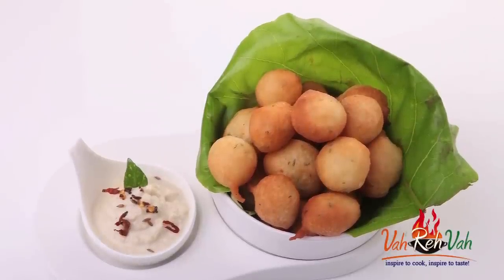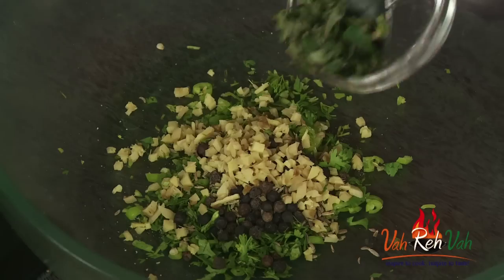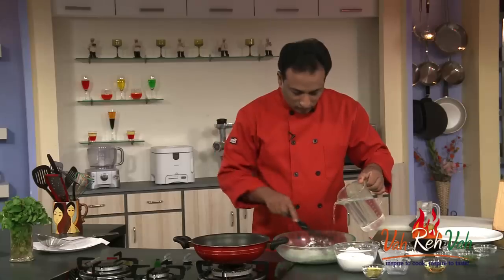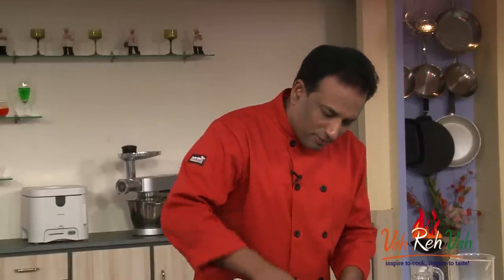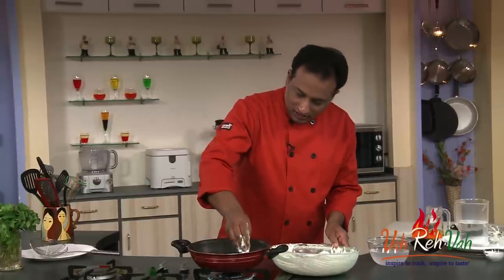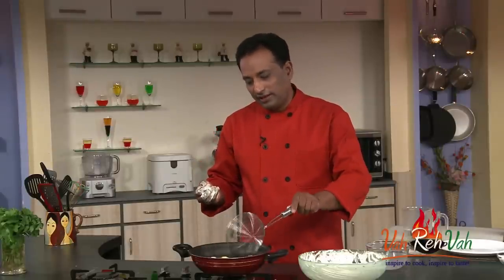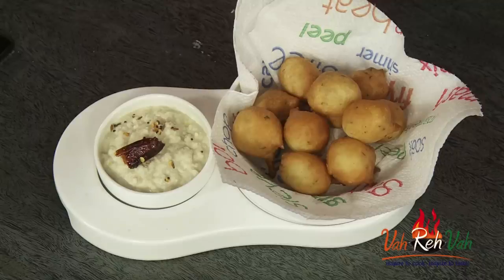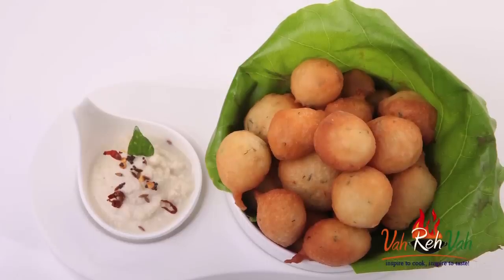Goli Bajji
Goli Baje or Mangalore Bajji is one of the popular snack in South Canara, Smooth dough comprising of maida, curd and other ingredients, are rolled out into small balls and deep fried

Ingredients:
Ingredient Measure Units
Green Chili      2 Number
Hing      1 Pinch
Coriander         1/2 Bunch
Cumin seeds    1/2 tsp
Pepper corns   1/2 tsp
Ginger (chopped)       1/2 tsp
Curry leaves (chopped)        2 sprigs
 Coconut (white part)       1 tsp

Directions -- Method:
2. Add oil, all-purpose flour and mix it like a batter and make small dumplings and drop into hot oil, deep fry them till they get a nice color.
3. Serve with coconut chutney or tomato chutney.